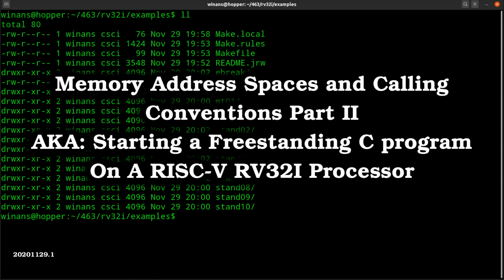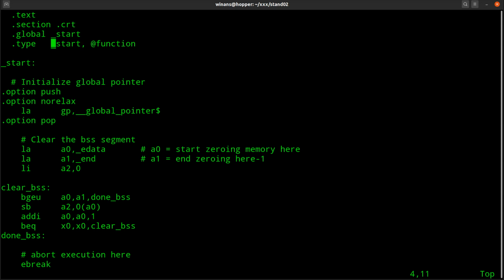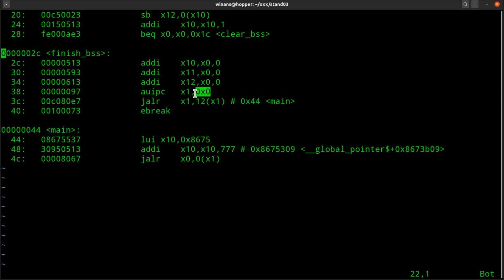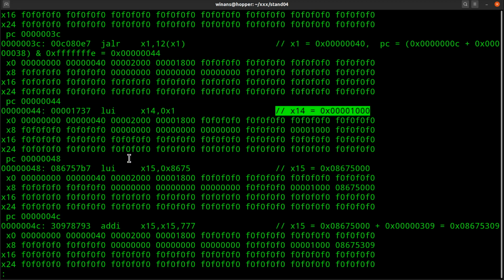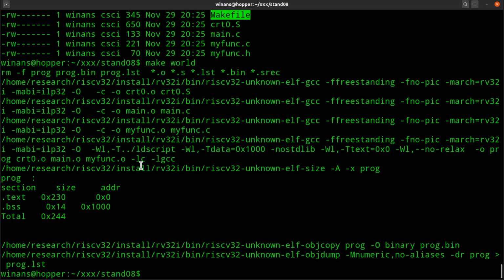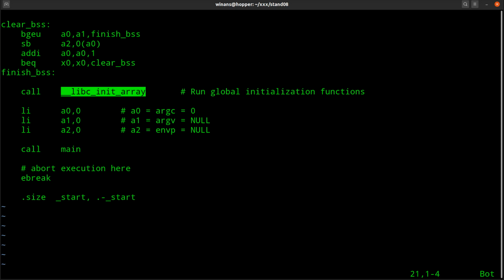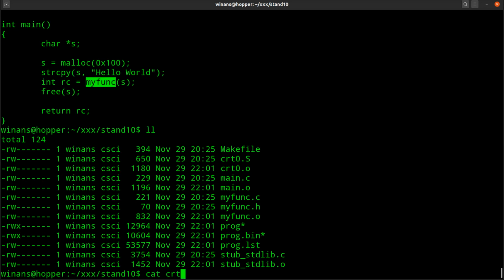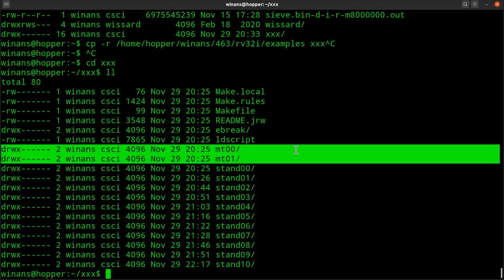Memory Address Spaces and Calling Conventions Part II (Freestanding C RISC-V Programs)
A detailed walk through of the development of crt0.S suitable for calling a Freestanding C program and C programs that use newlib on an RV32I RISC-V processor.